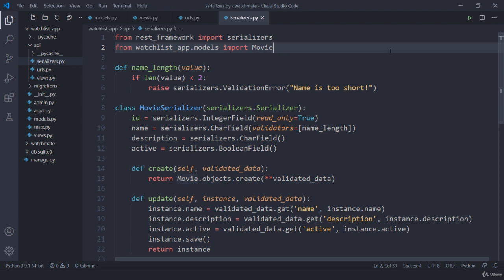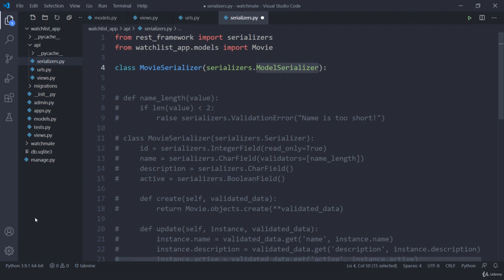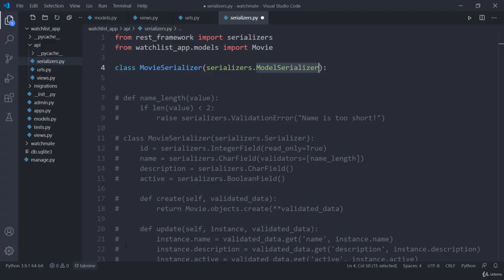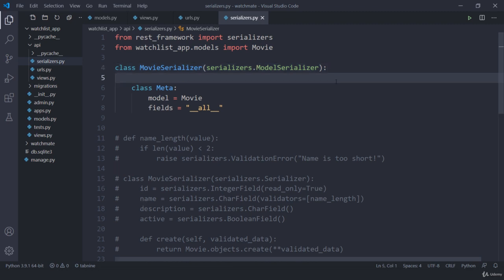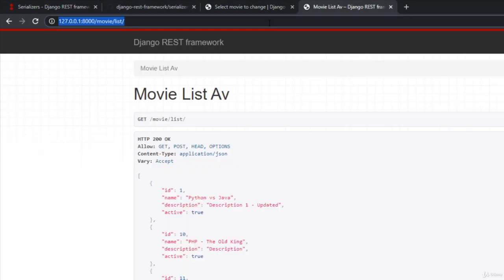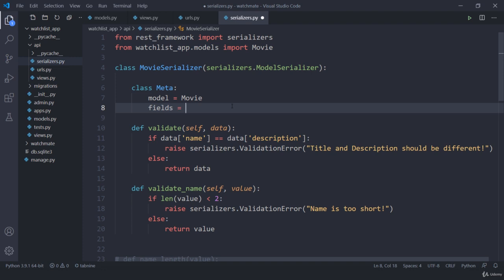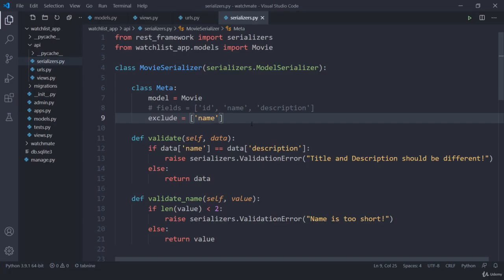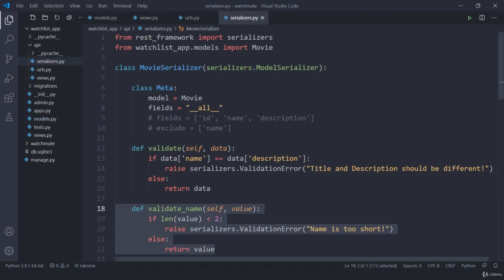Model Serializers in Django Rest framework | Django Rest framework tutorial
Model Serializer in Django REST Framework:
ModelSerializer is a layer of abstraction over the default serializer that allows to quickly create a serializer for a model in Django. Django REST Framework is a wrapper over default Django Framework, basically used to create APIs of various kinds. There are three stages before creating a API through REST framework, Converting a Model’s data to JSON/XML format (Serialization), Rendering this data to the view, Creating a URL for mapping to the viewset. This article revolves around ModelSerializer in serializers of Django REST Framework.
ModelSerializer

The ModelSerializer class provides a shortcut that lets you automatically create a Serializer class with fields that correspond to the Model fields.
The ModelSerializer class is the same as a regular Serializer class, except that:

    It will automatically generate a set of fields for you, based on the model.
    It will automatically generate validators for the serializer, such as unique_together validators.
    It includes simple default implementations of .create() and .update().
Serialization

Serializers allow complex data such as querysets and model instances to be converted to native Python datatypes that can then be easily rendered into JSON, XML or other content types. Serializers also provide deserialization, allowing parsed data to be converted back into complex types, after first validating the incoming data. Let’s start creating a serializer, in file apis/serializers.py,
Creating a viewset

To render data into frontend, and handle requests from user, we need to create a view. In Django REST Framework, we call these as viewsets, so let’s create a view in apis/views.py,

Serializer vs ModelSerializer in DRF | Django Rest Framework Tutorial For Beginners | Code Aura
Serializers (Django REST framework)
Hyperlinked Model Serializer in Django REST Framework (Hindi)
What is Django Serializer? Serializers in Django Rest Framework [step by step explanation]
13.model Serializer | Django Rest framework
Create CRUD APIs in just 3 lines of code using Generic API Views || DRF Tutorials || Tutorial - 5
Django Rest Framework API #29 / represent relationships using Serializer StringRelatedField.